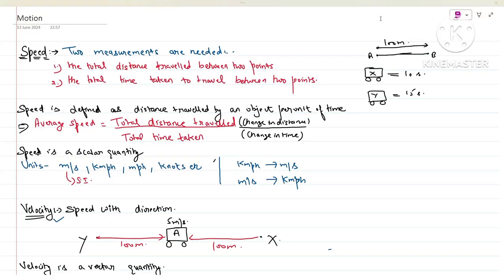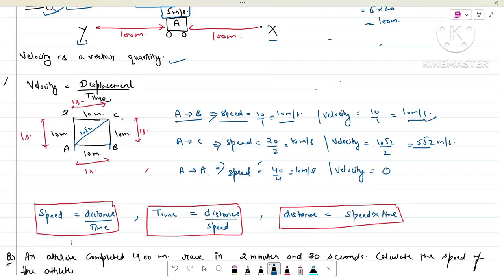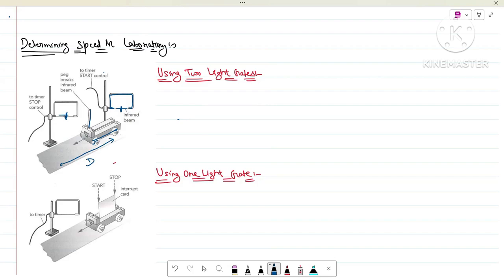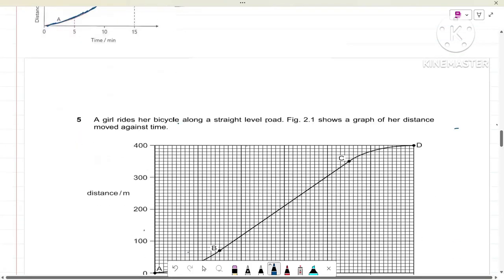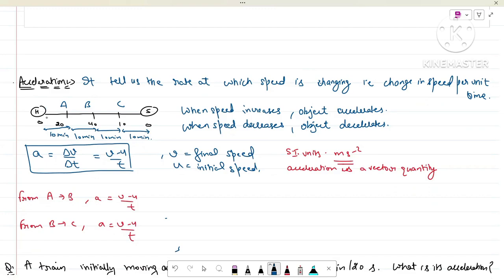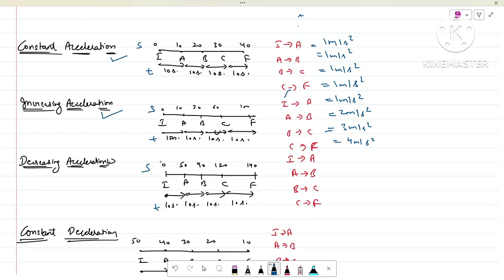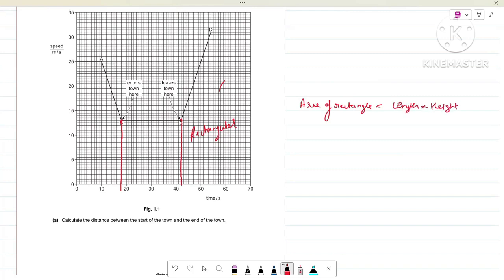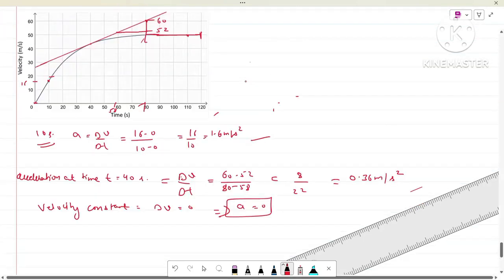1.2 Motion(Motion, Forces and Energy)(IGCSE Physics)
IGCSE PHYSICS
Unit 1 Motion, Forces and Energy
Defining Speed
Defining Velocity
Defining Acceleration
Defining Deceleration
Calculating Speed
Calculating Acceleration
Calculating Speed Using Distance Graph
Calculate Acceleration Using Speed Time Graph
Calculate Distance Using Speed Time Graph
Distance Time Graph For Stationery Object or Object At Rest